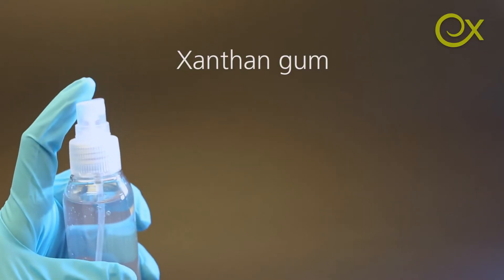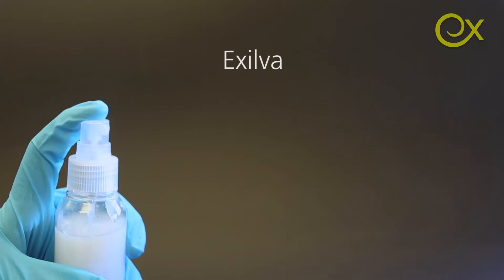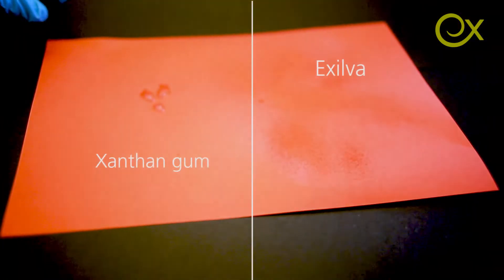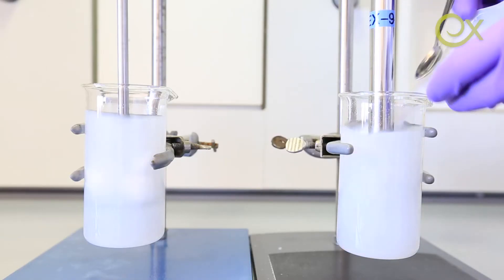Cellulose Fibrils Topic Tuesday #7: How to make an emulsion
Cellulose fibrils Topic Tuesday Episode #7: Senior Research Scientist Rebecca Blell serve us some thoughts on oil in water emulsions; what they are, how to make them and how to keep them stable.